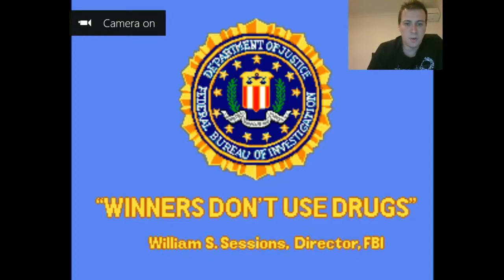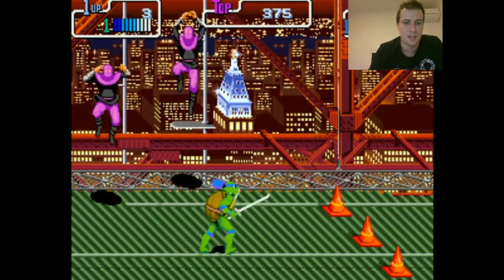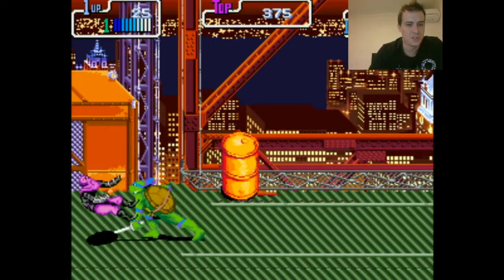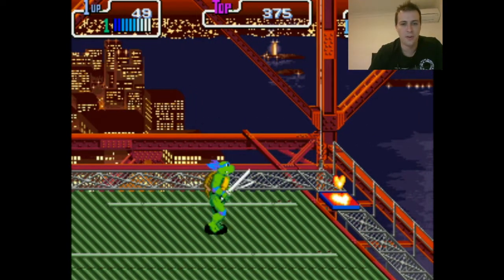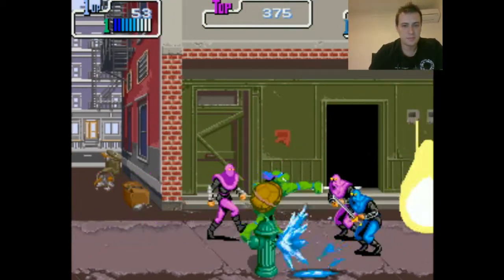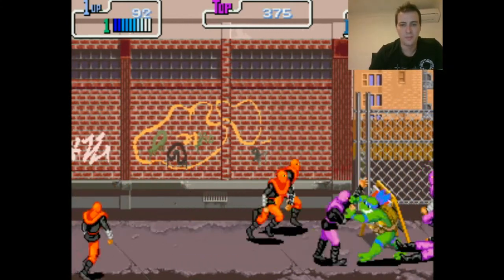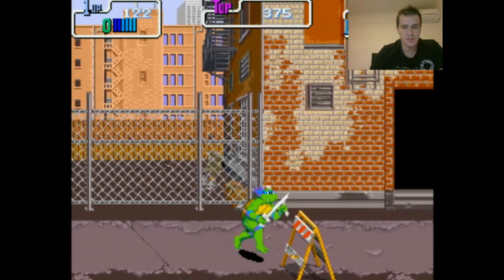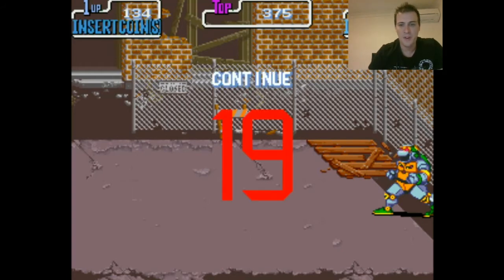1 Coin Only Arcade Challenge - Teenage Mutant Ninja Turtles Turtles in Time (Ep 97)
I'm on a mission to play every arcade video game from 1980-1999 using 1 coin only.